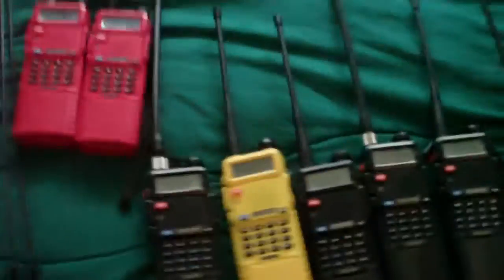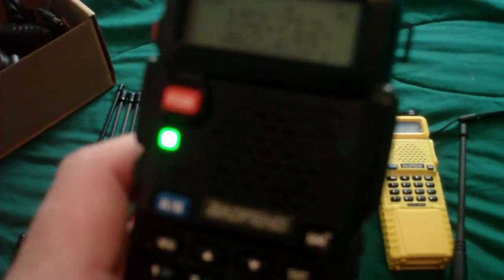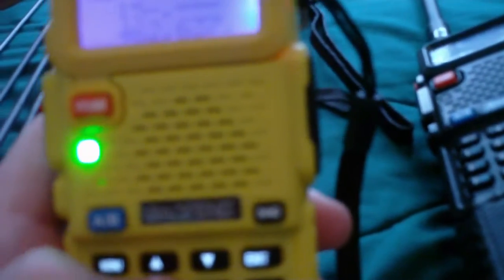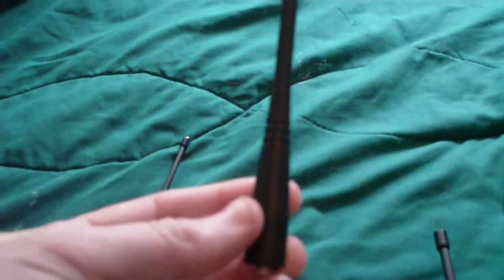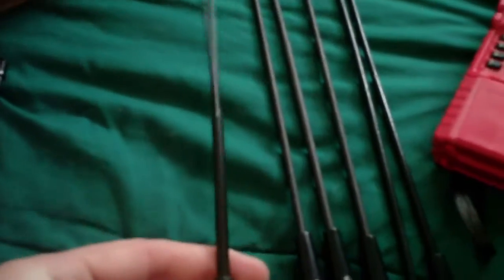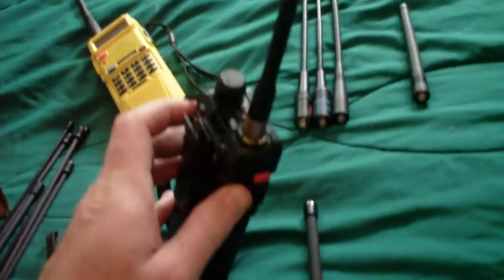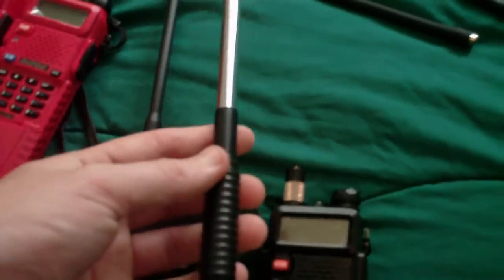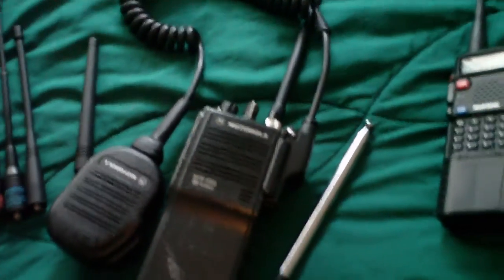[Tactical Comms] Baofeng UV-5R (and Similar Radios) Aftermarket Antenna Upgrades Part 1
Part 1 of 3.  Discussion of various aftermarket antennas available for the UV-5R and the dozens of clones and similar radios (Wouxun, Quansheng, etc) as well as more higher-end radios such as Motorola, Yaesu, Icom, Kenwood, Alinco, etc).  Motorola MTS2000 VHF is the "control" radio.  Comparing two different stock Baofeng antennas with two generic eBay sourced antennas and Smiley Antenna Smiley Antenna Company's Slim Duck 150.000 MHz, Super Stick II 5/8 wave VHF 2-meter (tuned for 146.250 MHz) and 5/8 wave rubber flexible duck tuned for 150 MHz. Diamond RH 701 VHF/UHF dual band antenna and RETECH RHA-701 (RH-701 clone).